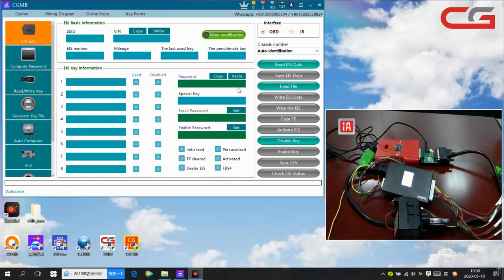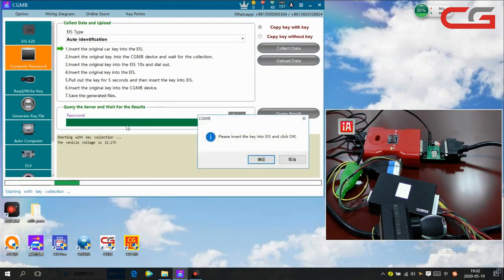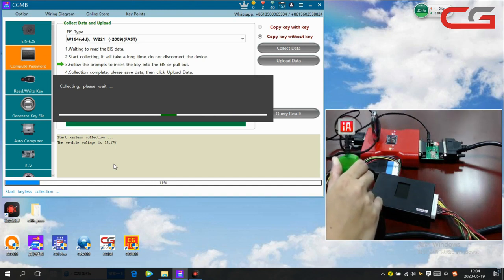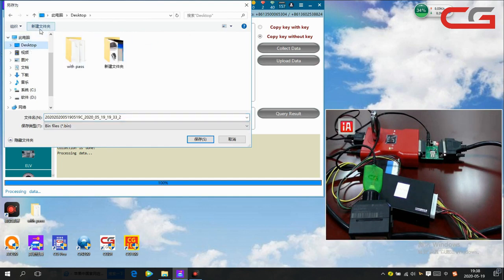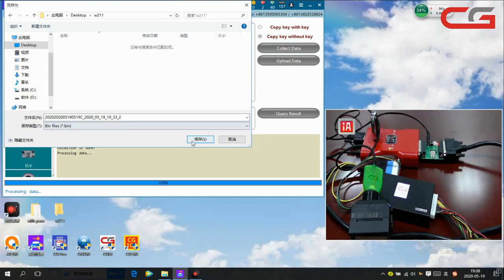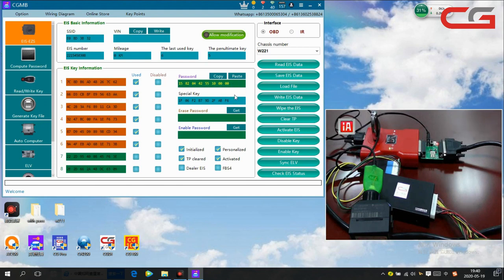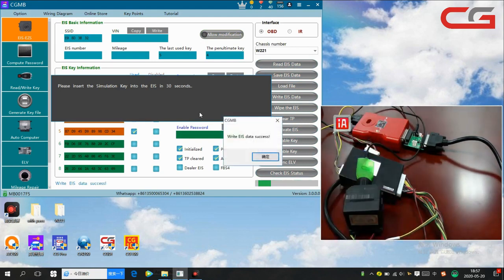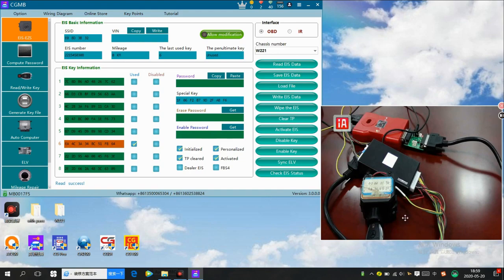How to wipe W221 EIS and write back by CGDI MB